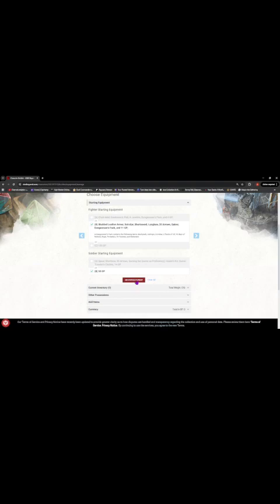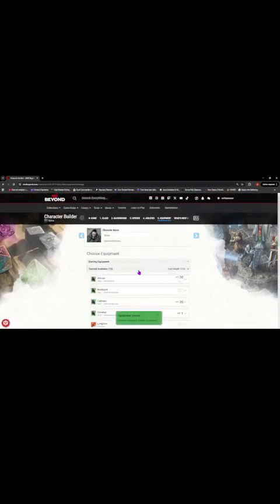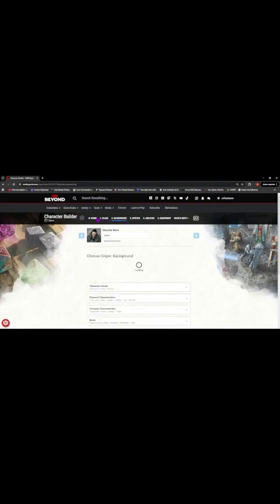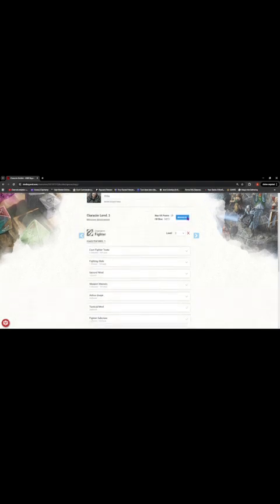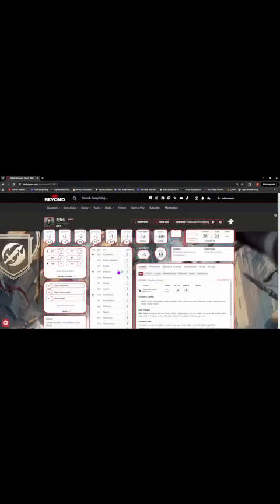D&D Character creation in DNDBEYOND